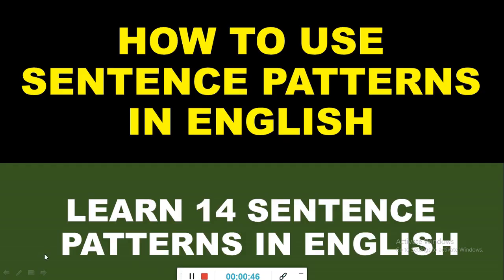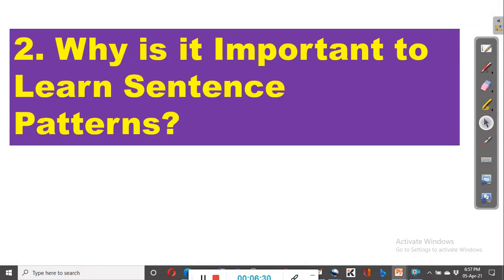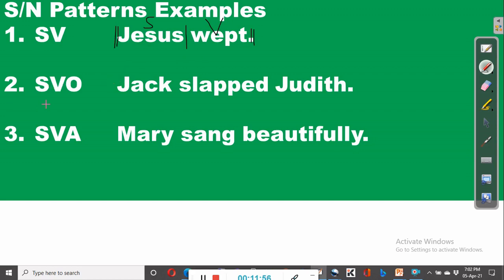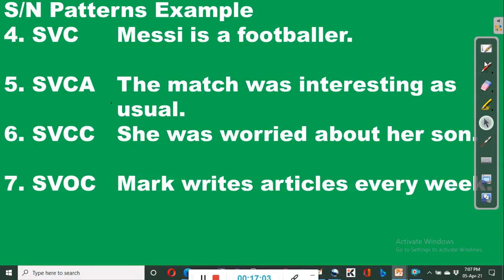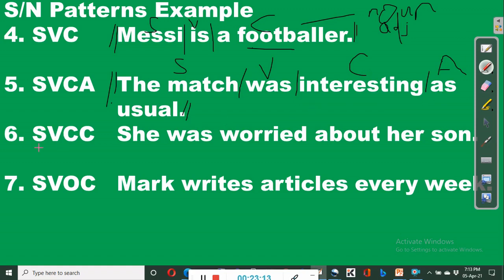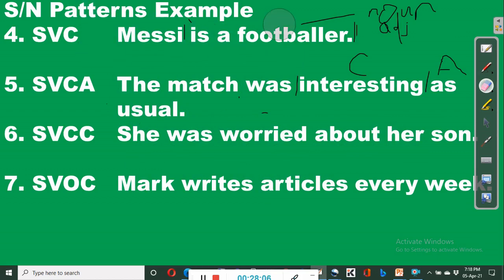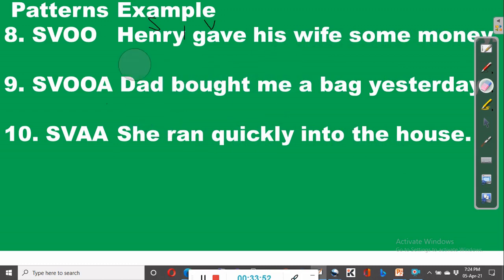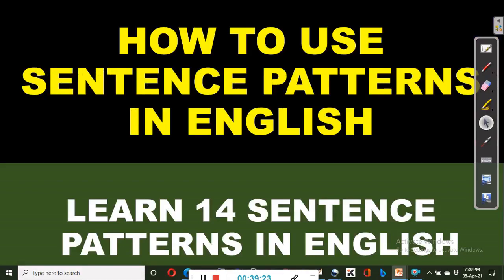SENTENCE PATTERNS: HOW TO USE SENTENCE PATTERNS IN ENGLISH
The word pattern means the repeated or regular way in which something happens or is done. Sentence patterns in English refer to the regular ways in which English sentences are formed. Simply put, a sentence pattern refers to the arrangement of words in a sentence. In examining the English sentence patterns, we’re looking at the units or elements that make up the English sentence and how these elements are combined to form different sentences. For instance, an English sentence can have five units known as elements of the sentence. They are Subject (S), Verb (V), Object (O), Complement (C ), and Adjunct (A).  So, we’re looking at how English sentences operate - English sentences operate using a similar pattern. For example, the subject performs an action, the verb reports the action, the object receives the action reported by the verb, and so forth. This pattern is known as SVO: Olu killed an elephant (Olu is the subject; killed is the verb, and an elephant is the object). In this video, you'll learn the English sentence patterns and how to use them correctly.